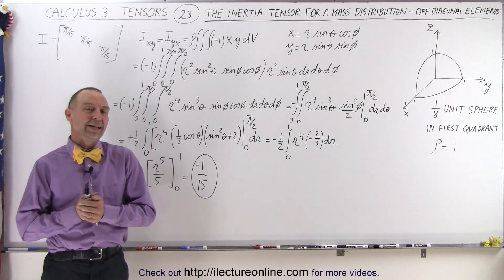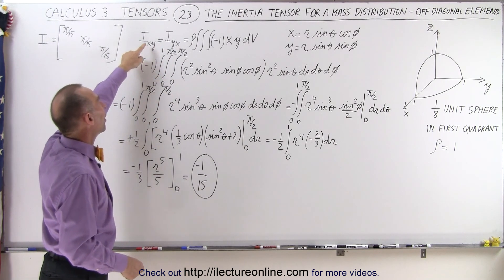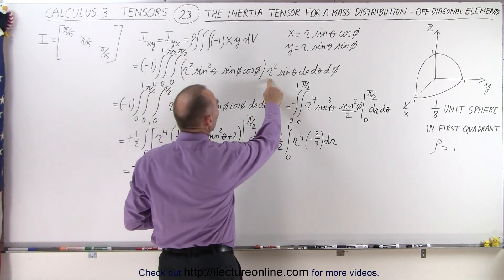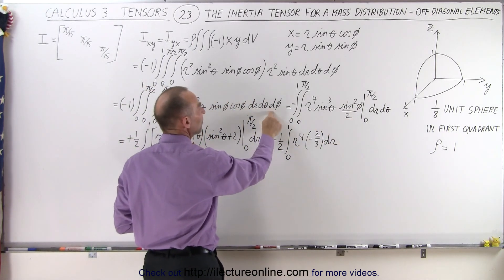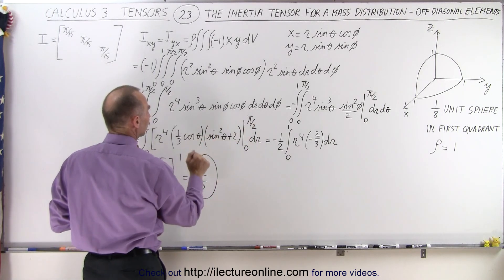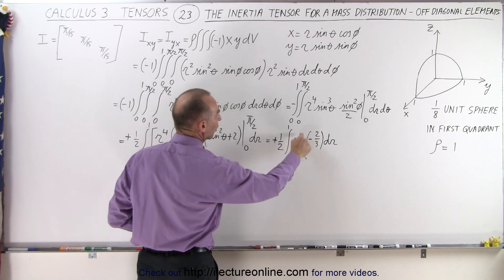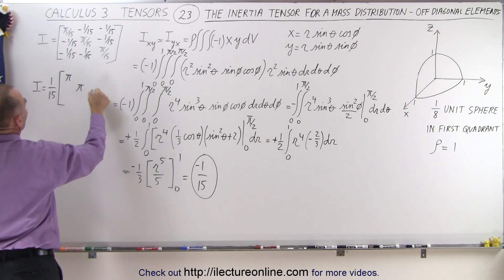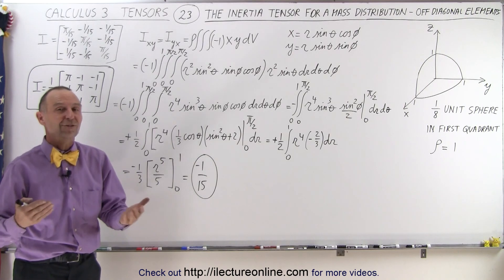Calculus 3: Tensors (23 of 45) The Inertia Tensor for a Mass Distribution: OFF-Diagonal***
In this video I will find the moment of inertia (OFF-diagonal elements) about the x-axis of a mass distribution (roh) of an 1/8 unit sphere located in the positive xyz-direction.

Next video in the series can be seen at: